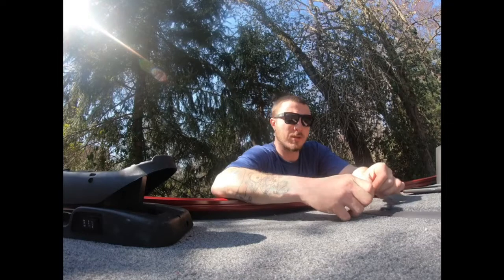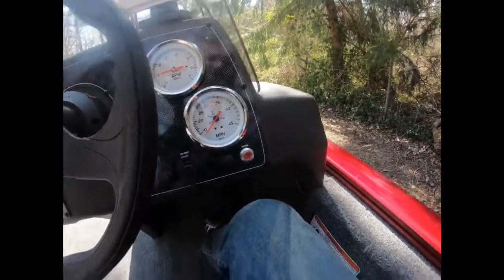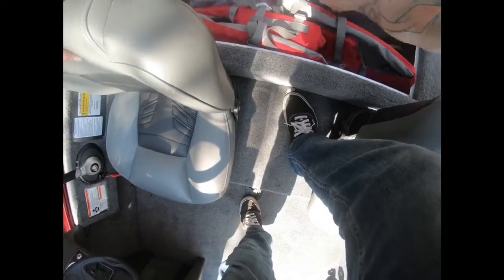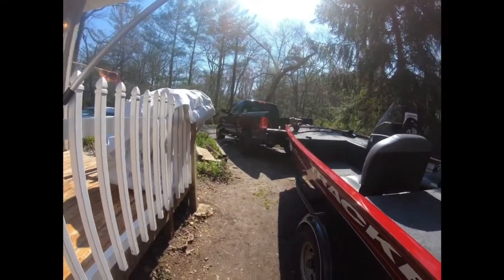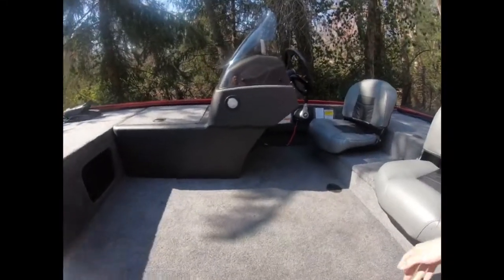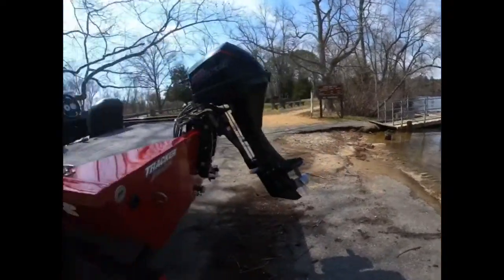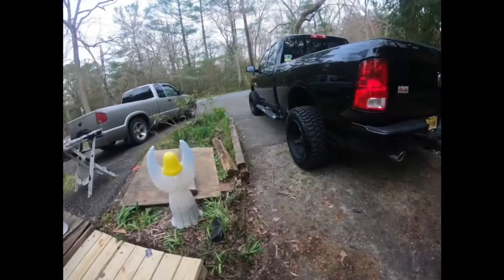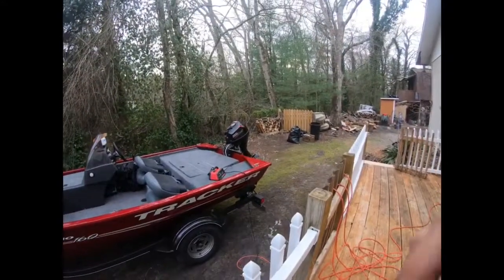2019 TRACKER PRO 160 my honest opinion and fishing